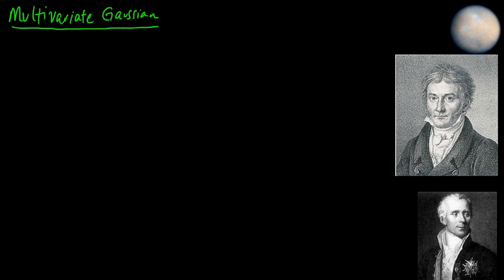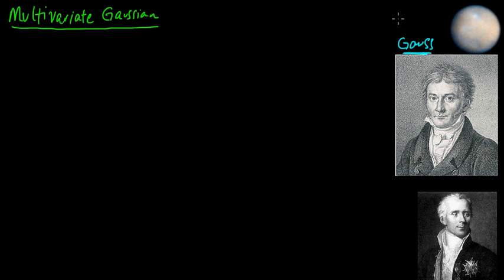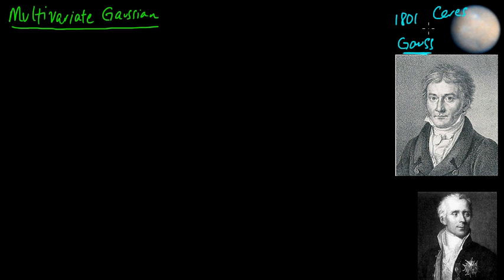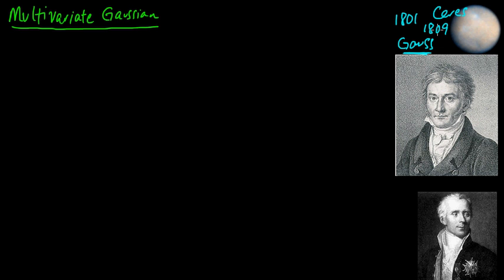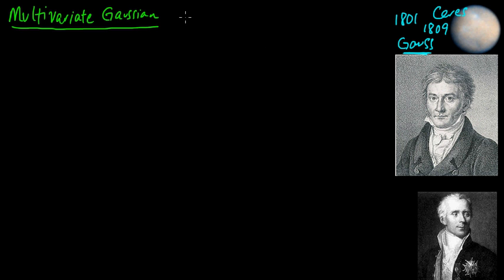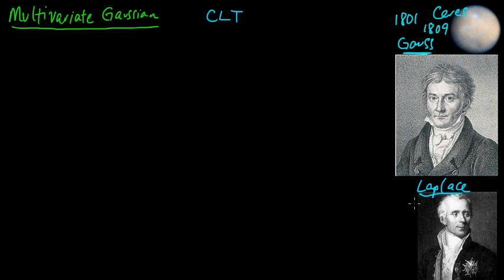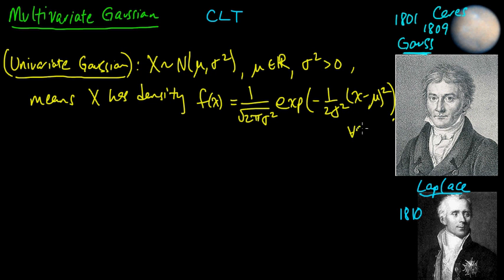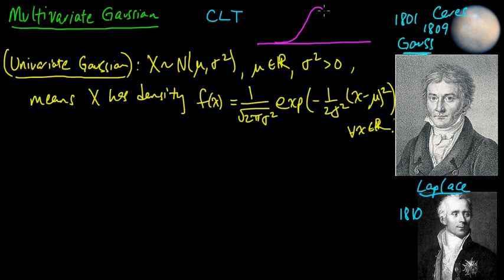(PP 6.1) Multivariate Gaussian - definition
Introduction to the multivariate Gaussian (or multivariate Normal) distribution.